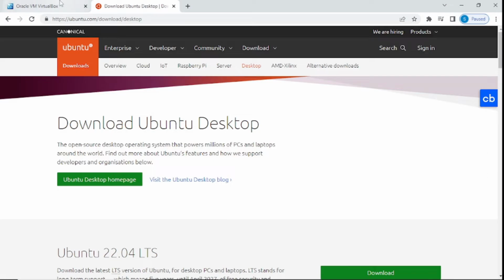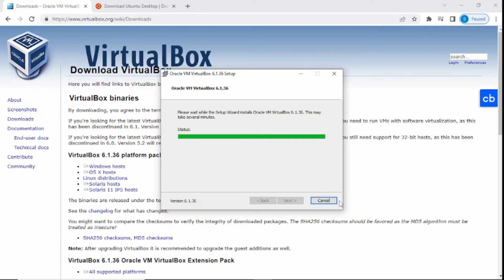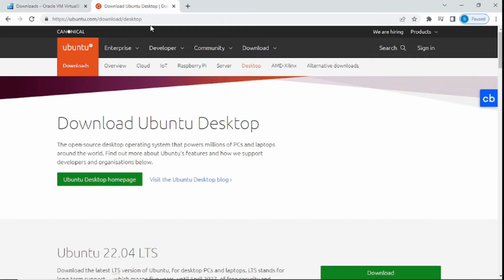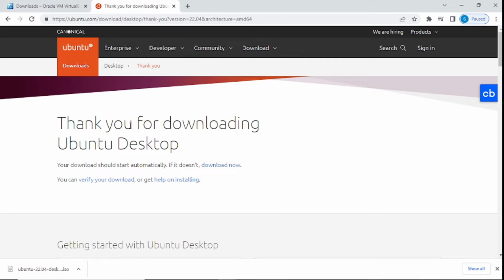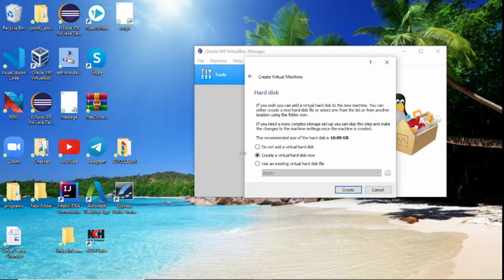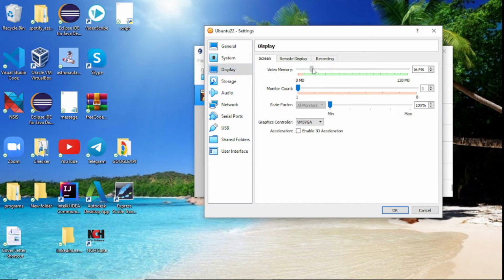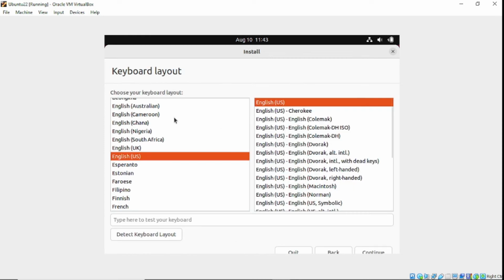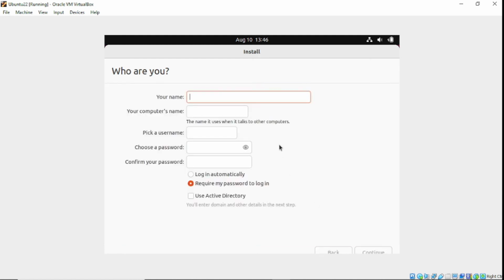How to Install Ubuntu 22.04 LTS on VirtualBox in Windows 11 in 2022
In this Tutorial Video I will be going through How to How to Install Ubuntu 22.04 LTS in Windows 10 and Windows 11.

Ubuntu is the most popular Linux-based operating system distributor. Ubuntu recently released the newest version 22.04 (Jammy Jellyfish). VirtualBox is a popular software for creating virtual machine available for Windows and Linux environment.
Ubuntu has strong focus on usability and ease of installation
Ubuntu is completely free.